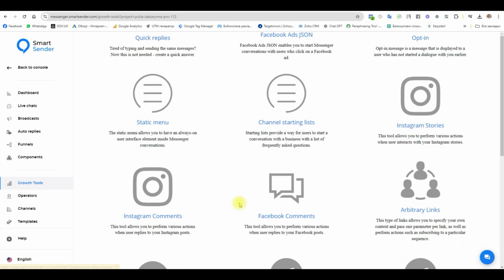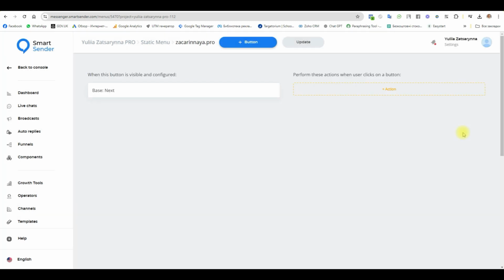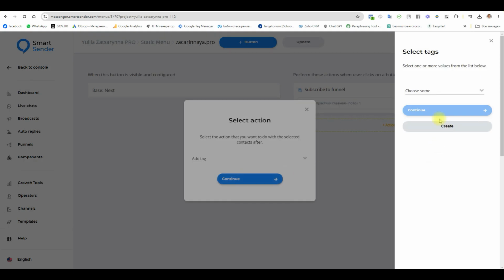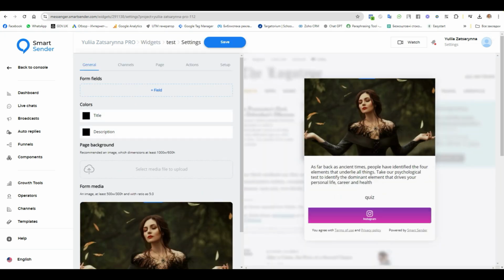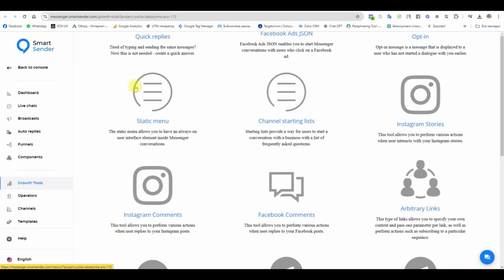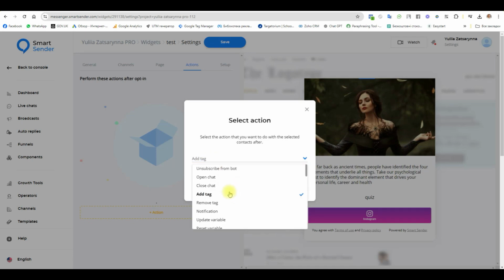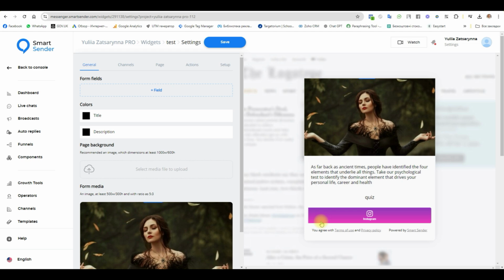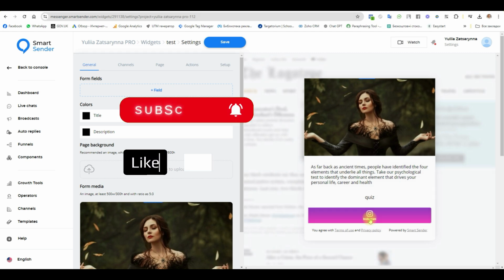How to use Instagram deep links for direct subscription to funnels in a chatbot on Smart Sender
In this video, we’ll guide you through how to use Instagram deep links to simplify the subscription process for your chat bot funnels on the Smart Sender platform. As subscribers are directed straight to Instagram Direct, this feature ensures a smoother, more seamless experience for your audience.

We’ll explain how to create deep links, set up funnels, and optimize the user journey for better engagement and conversion. If you’re looking to improve your Instagram marketing strategies and automate engagement with your followers, this video is for you!